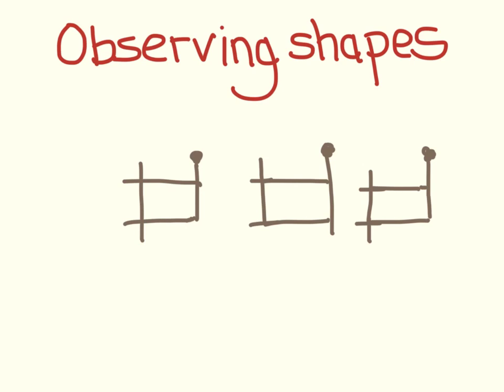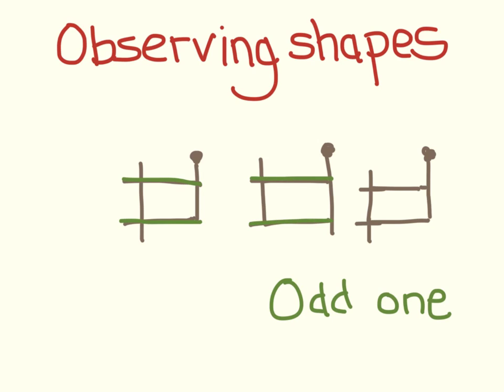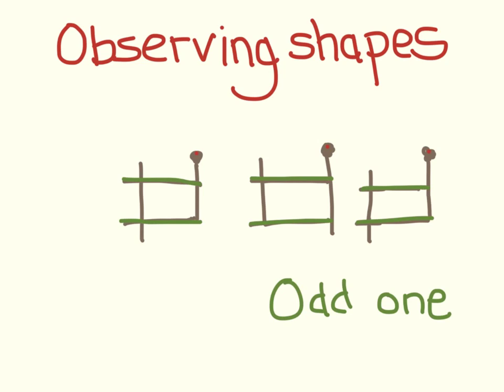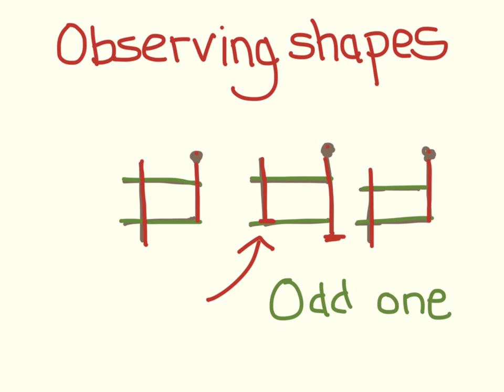baseline one project observing shapes